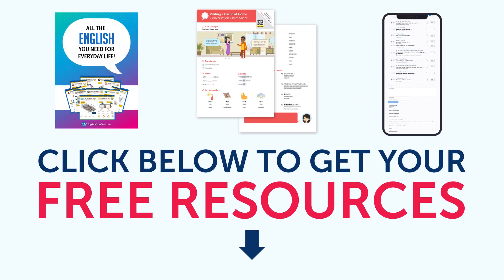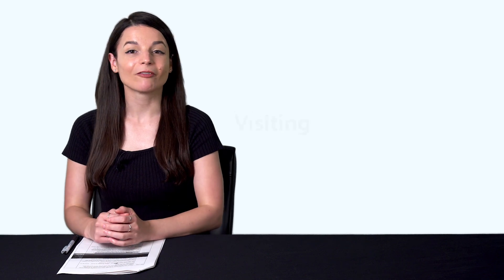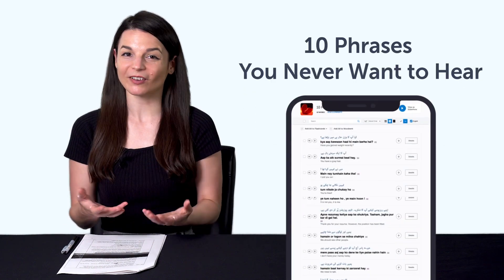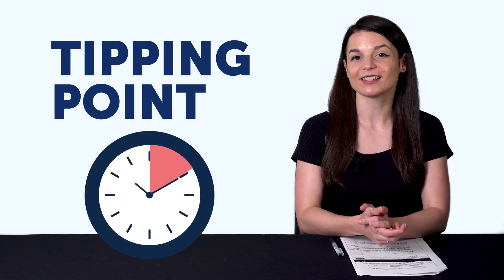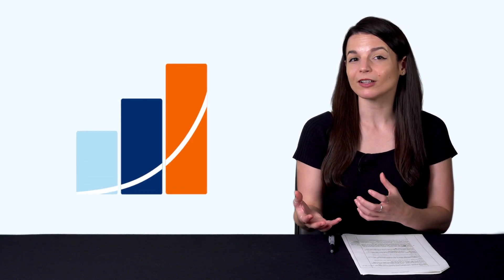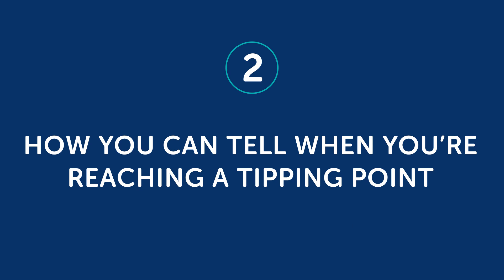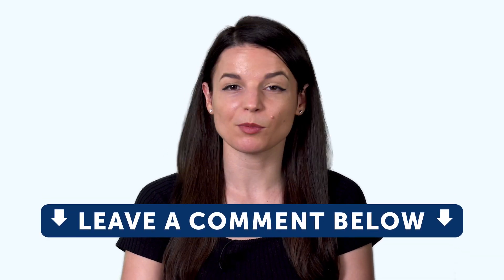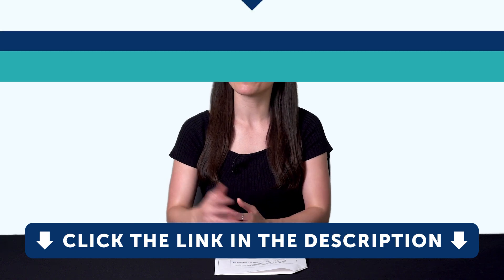The secret to successful language learning: Tipping points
← Here is your fast track to fluency, get you FREE gifts now.

This is your Swedish Monthly Review, in this video you will learn the secret of successful language learning, tipping points ! Also you will discover what are the resources you can get for free on SwedishPod101.com this month!
Whether you are an absolute beginner or an advanced learner, this video is made for you as we give you the best learning tips and strategies. This is THE place to start if you want to start or improve your Swedish learning strategy.